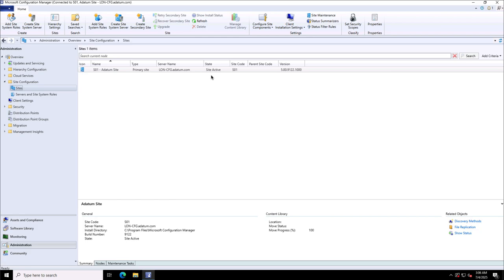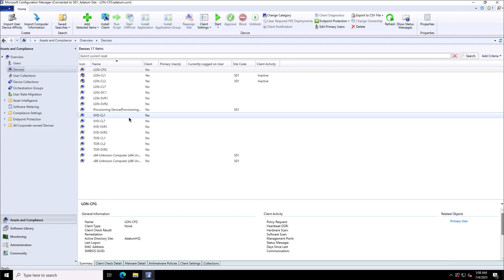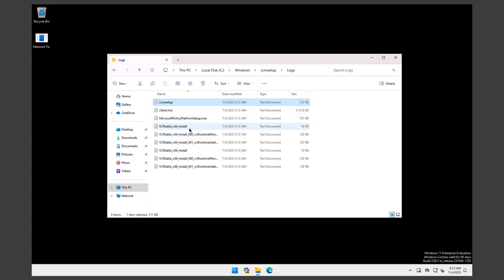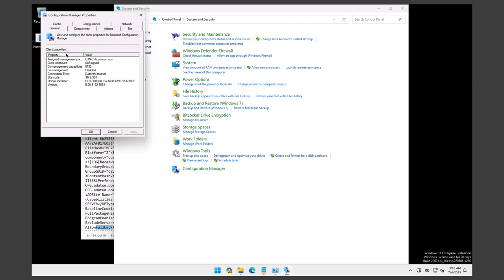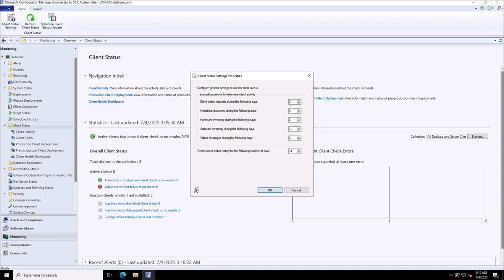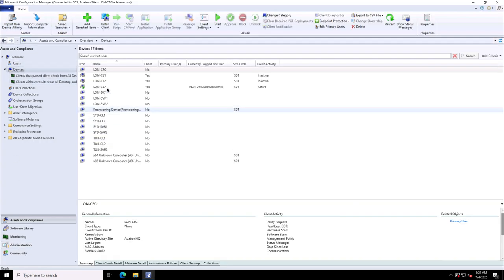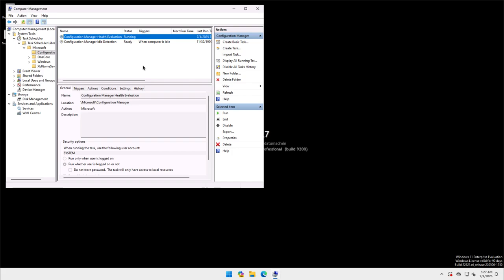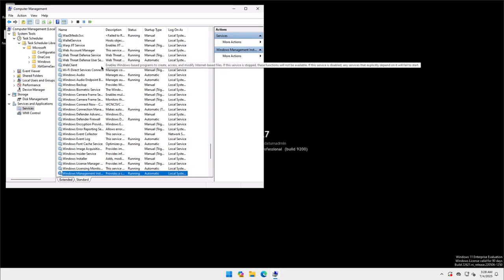Client Deployment using Push Method in Microsoft Configuration Manager (Formerly SCCM)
In this video, we walk you through the process of deploying SCCM clients using the Push Method. Whether you're setting up new devices or managing existing ones, the Push Method is one of the most efficient ways to install the Configuration Manager client on multiple machines across your network.

What You’ll Learn:

Introduction to Push Method for SCCM client deployment
Prerequisites for successful deployment
Step-by-step guide on configuring and initiating the Push Method
Troubleshooting common issues during client installation
Best practices for deploying clients to multiple systems

Tools Covered:
SCCM Console
Client Installation Properties
Logs: ccmsetup.log, execmgr.log
Active Directory (if applicable)

Why Use Push Deployment?
The Push Method is ideal for environments where automatic or manual deployment of the SCCM client to multiple computers is required, especially when clients don’t yet have the Configuration Manager client installed. It’s a simple yet powerful way to manage client installation across an enterprise.

⏱️ Timestamps / Chapters:
0:00 – Introduction to Client Deployment via Push Method
0:17 – Accessing Client Push Installation Settings
0:23 – Configuring Client Push Installation Account
0:59 – Setting Installation Properties (Site Code, FSP, Cache, etc.)
1:38 – Enabling Sitewide Automatic Push (Optional)
1:54 – Manual Client Installation via Console
2:04 – Selecting Target Device (London Client 7)
2:12 – Initiating Client Installation
2:55 – Monitoring Installation via Task Manager
3:26 – Verifying Installation Logs (CCMSetup.log)
4:02 – Using CMTrace to Read Logs
4:22 – Verifying Successful Client Installation
5:10 – Viewing Configuration Manager in Control Panel
5:48 – Reviewing Installed Client Components
6:04 – Running Actions (Hardware Inventory, Policy Retrieval, etc.)
6:21 – Component Overview (e.g. Software Inventory Agent)
7:02 – Deploying Custom Configuration Settings to Collections
7:20 – Monitoring Client Status in SCCM
7:57 – Configuring Client Status Settings (Heartbeat Discovery)
8:28 – Running Health Evaluation from Task Scheduler
9:23 – Viewing Client Check Results in Monitoring
10:34 – Setting Alerts for Client Health and Activity
11:18 – Threshold Configuration for Client Alerts
12:05 – Simulating an Unhealthy Client
12:22 – Disabling WMI and SMS Services
13:12 – Triggering Health Evaluation Job
13:50 – Automatic Client Remediation via Health Evaluation
14:30 – Conclusion: Verifying Auto-Fix of Client Health Issues